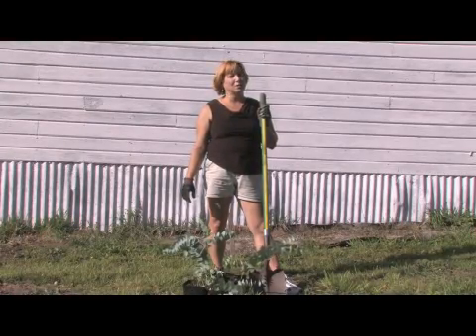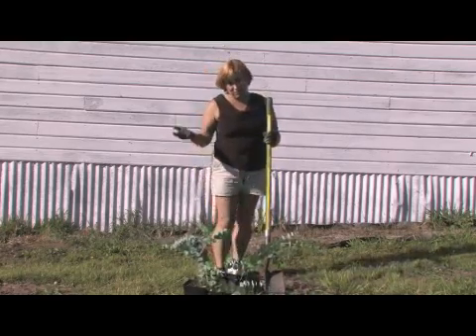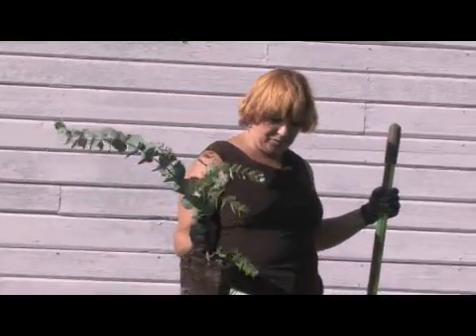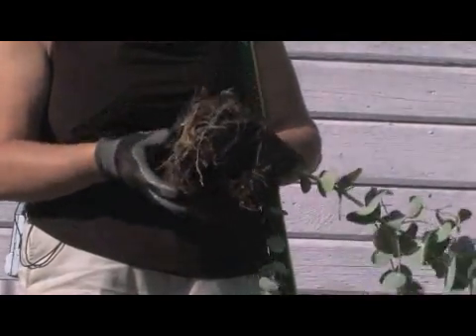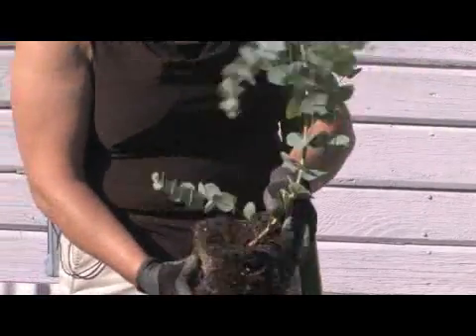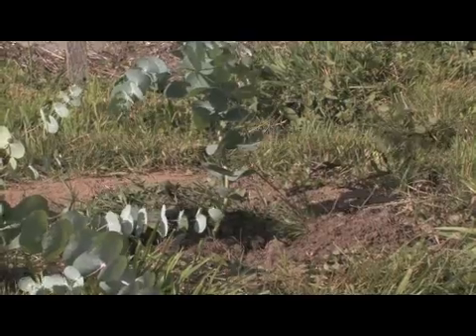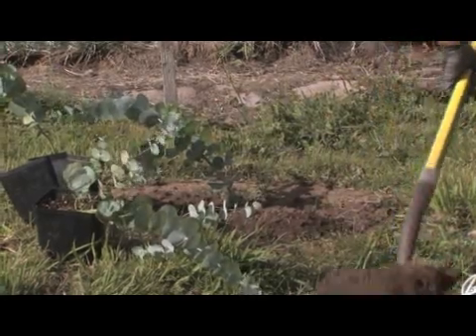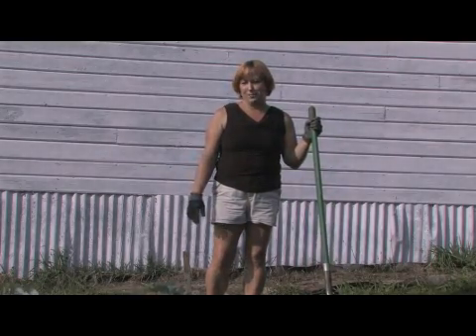Gardening Tips : How to Plant a Tree or Shrub From a Container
When planting a tree or shrub from a container, break up the dirt and separate the roots to stimulate new growth. Plant a tree or shrub with tips from a sustainable gardener in this free video on gardening.

Bio: Yolanda Vanveen is a third-generation flower grower and sustainable gardener who lives in Kalama, Wash.